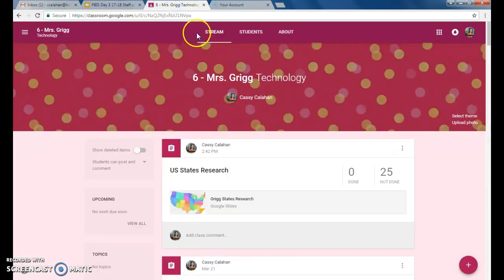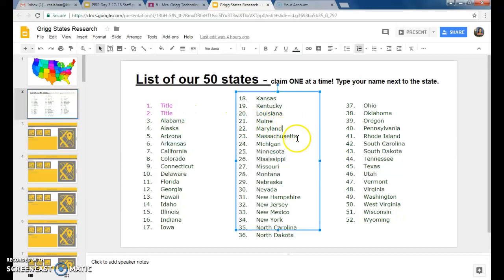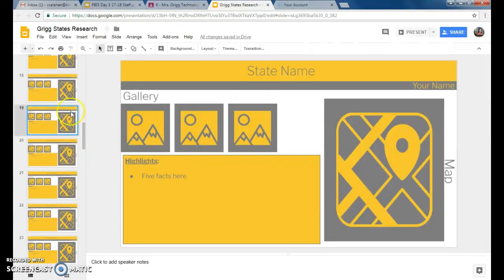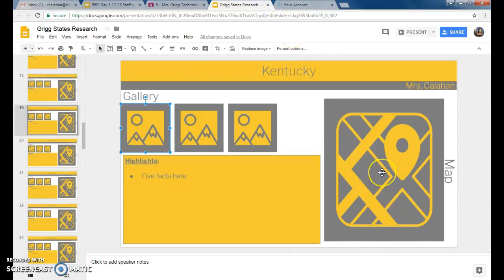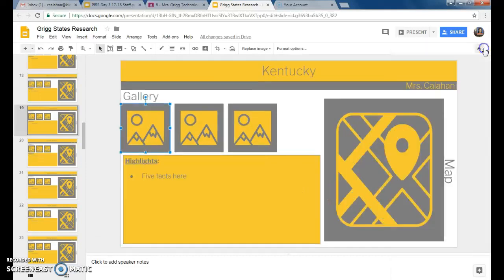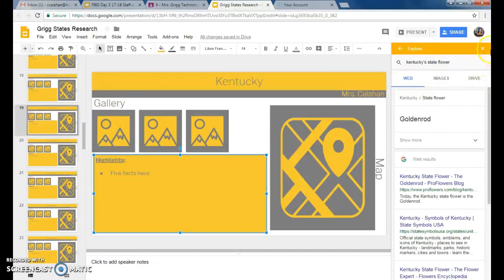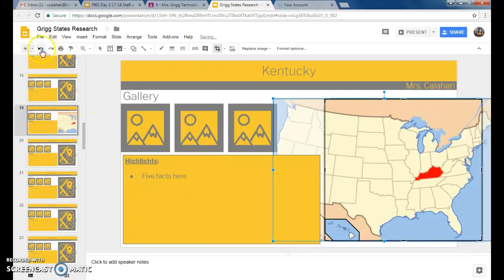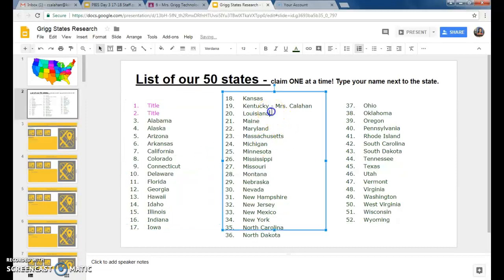US States Research